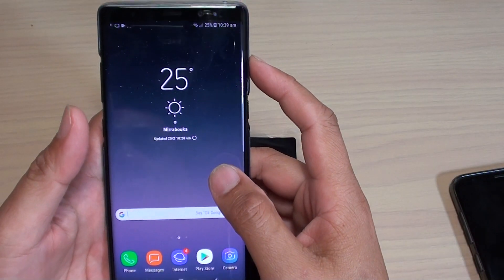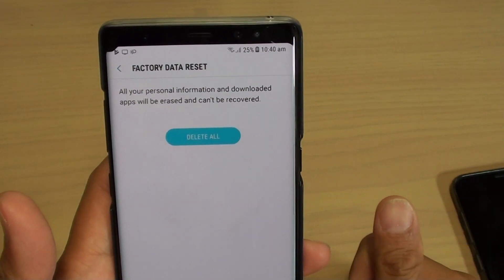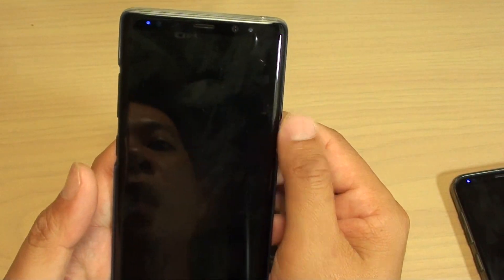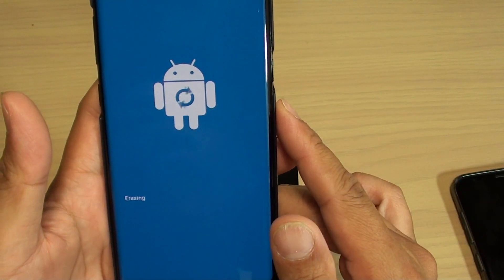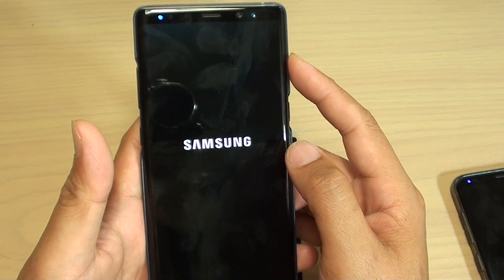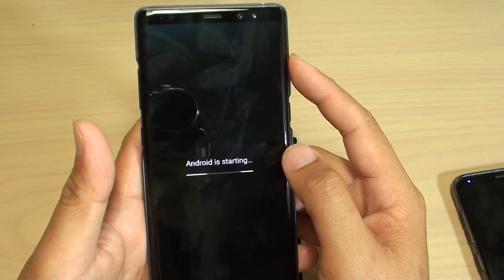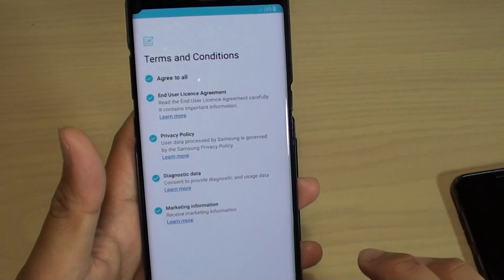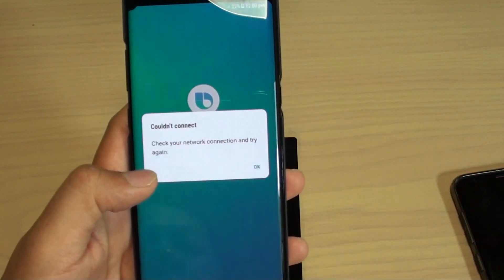Samsung Galaxy Note 8: How to Factory Reset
Learn how you can hard reset the Samsung Galaxy Note 8 back to factory default.